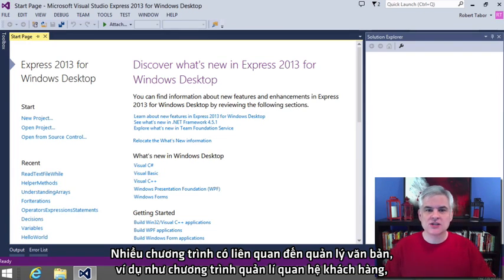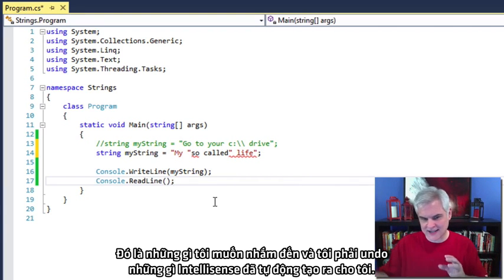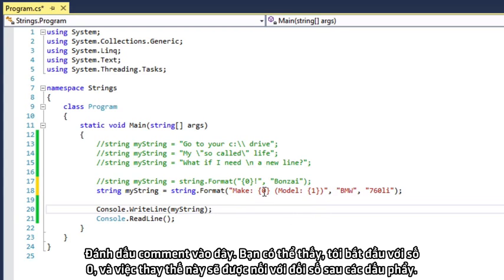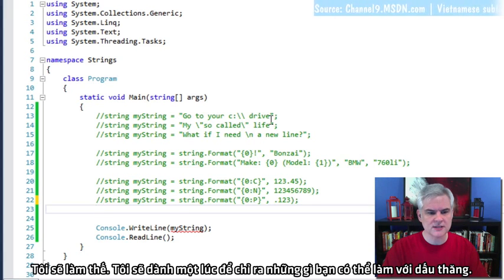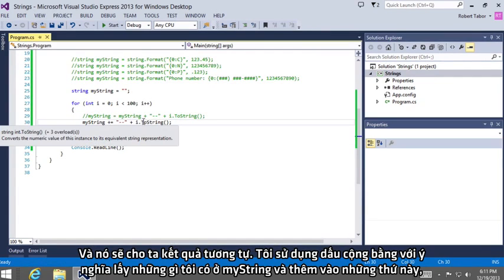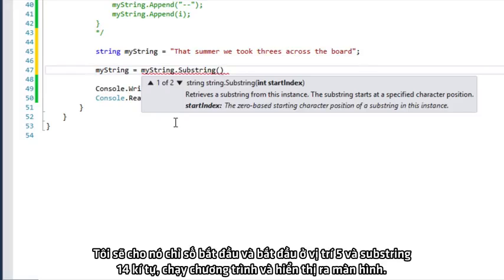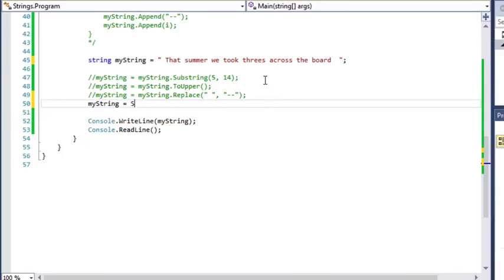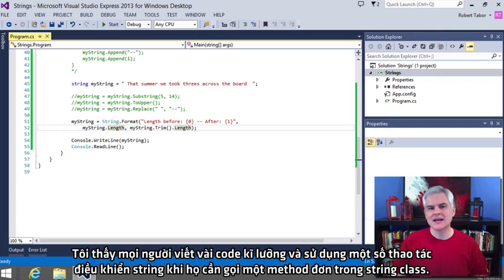Bài 12 Làm việc với String